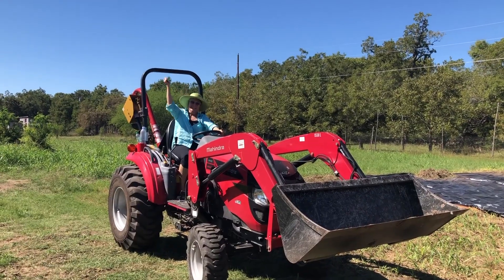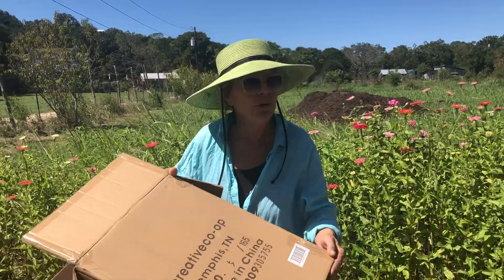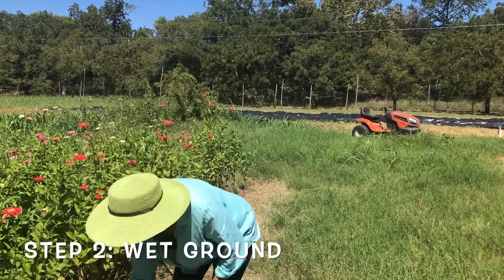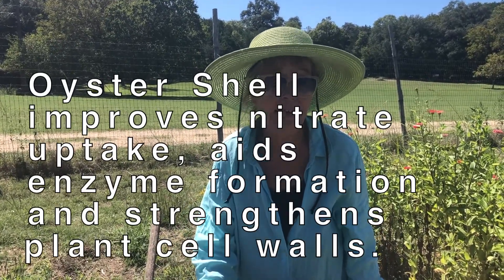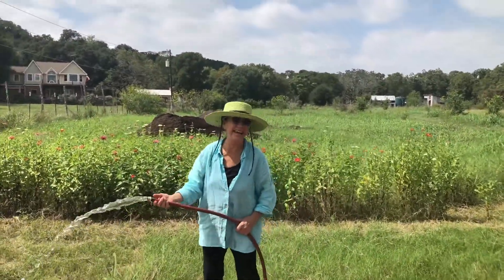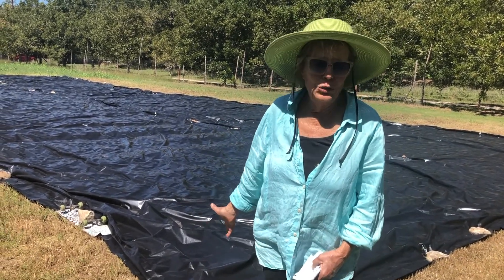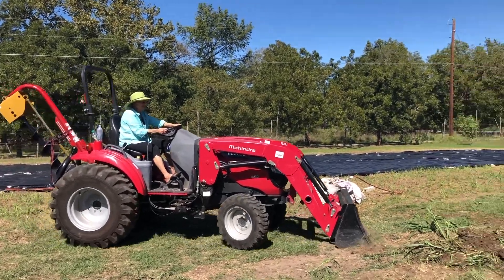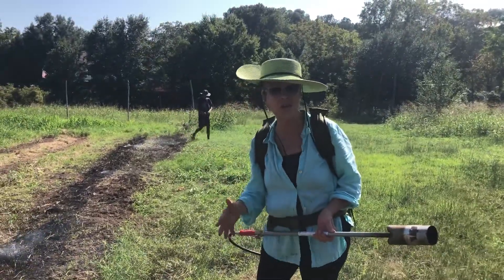Simple & Easy Vegetable Garden Bed Preparation| How to start an ORGANIC Vegetable Garden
Hoe-No-Mo! 🐃🔥🚜🥕🥦☀️🌾🌱
Tips for simple & easy garden bed preparations without having to till or hoe. Including some badass bonus tips.